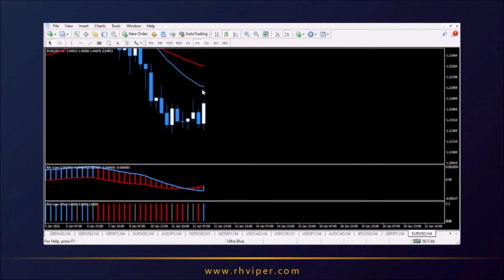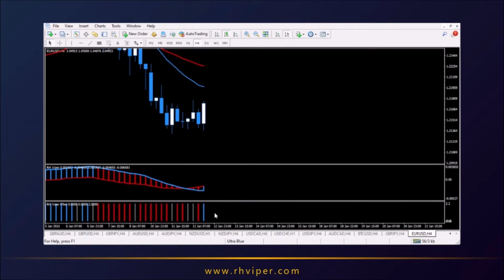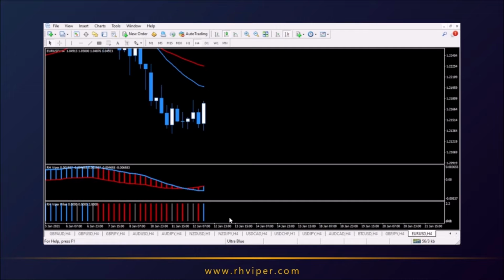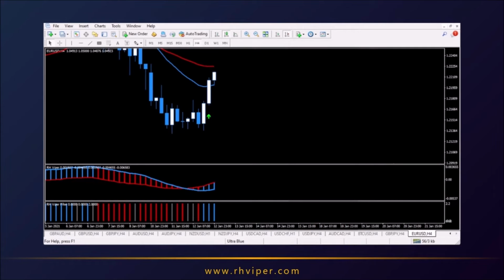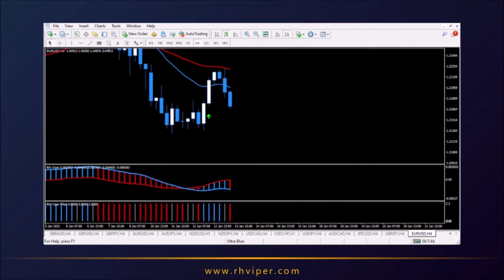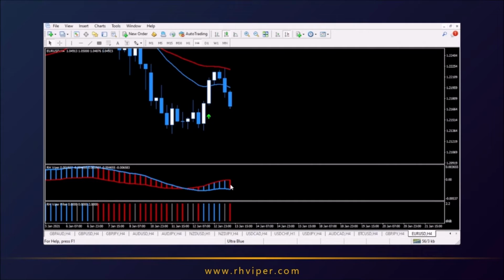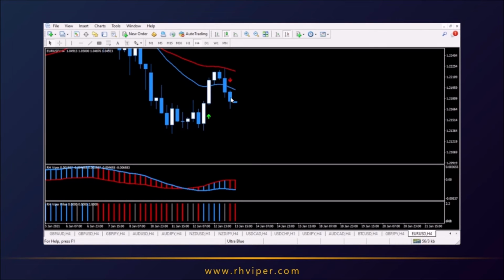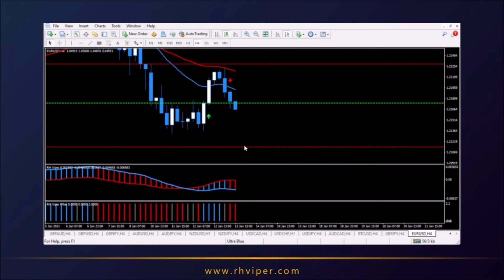EURUSD Trading Sell RH Viper Forex Trading System Demo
We're focusing on technical analysis in this article with a description of some of the important indicators.

We could say, all wealthy traders use technical analysis but not all technical analysis traders are wealthy although T.A. is the most precise way of trading the Forex market. It's also useful note that fundamentals play their part in indicating whether a price will move up or down. It gives you the edge over other traders.

Technical Analysis is so powerful because of a few reasons
It represents numbers. All information and its impact on the market and traders is represented in a currency's price.
It helps to predict trends and the foreign exchange market is very trendy.
Certain chart patterns are consistent, reliable and repeat themselves. T.A. helps us to see them.

Here's one way of putting technical analysis into perspective (wish I had a dollar each time I said technical analysis). We all know that prices move in trends. Research has shown that those that trade with the trend' greatly improve their chances of making a profitable trade.

Trends help you become aware of the overall market direction and often rescue us from less then profitable entry points. I attended a 2 day course costing me over $2500 AUD and the biggest thing I learned from it was the need for discipline and emotional control. The content was so basic that within the next 3 or 4 articles, I would have covered all of it. So learning the ‘tools of the trade' the technical indicators and their applications will help you to diagnose what the market is doing but even then you need to expect ups and down and trade with emotional control.

Stay with the trend, follow the price. Find the price of the currency pair. If EUR/USD is 1.4224 and moves to 1.4180 then 1.4090 then the market is in a down trend. Concern yourself only with what the market IS doing not what it might do. Listen to the markets and the indicators will backup what they are telling you.